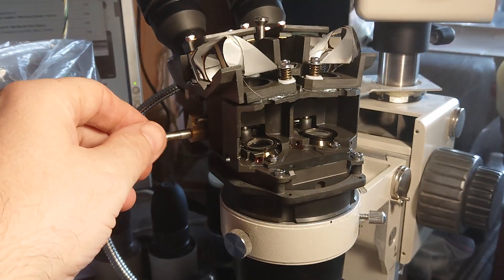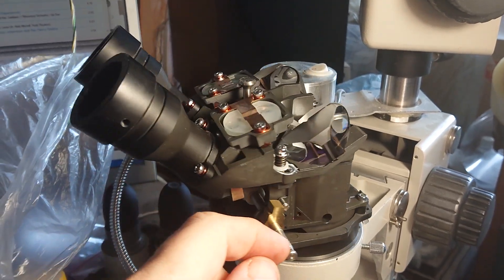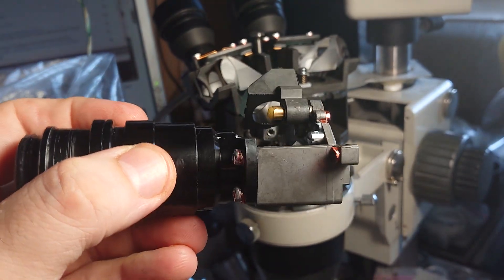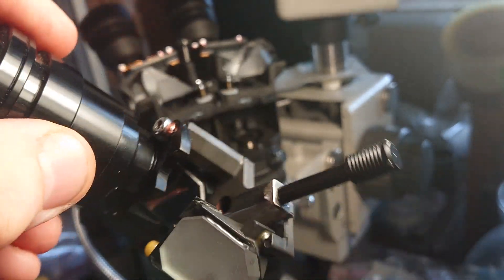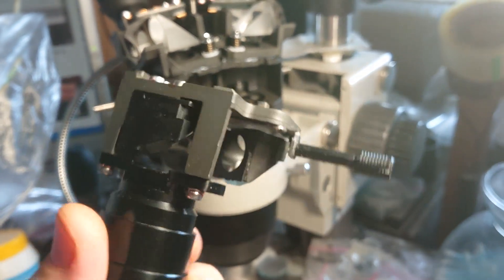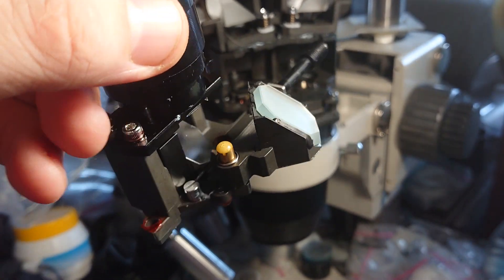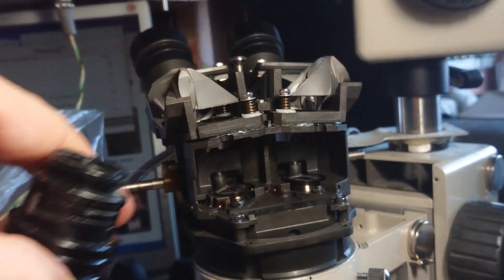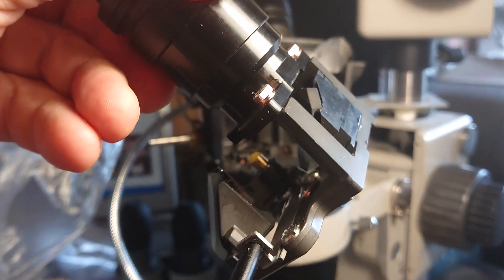The detached phototube part of the Olympus sz61tr microscope